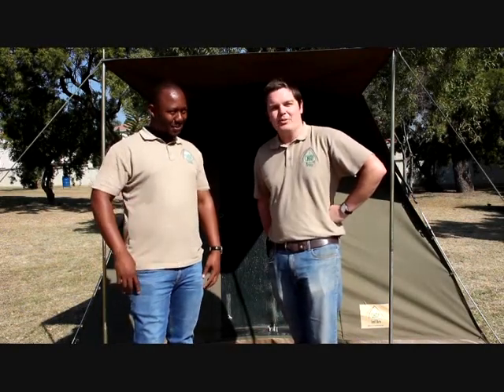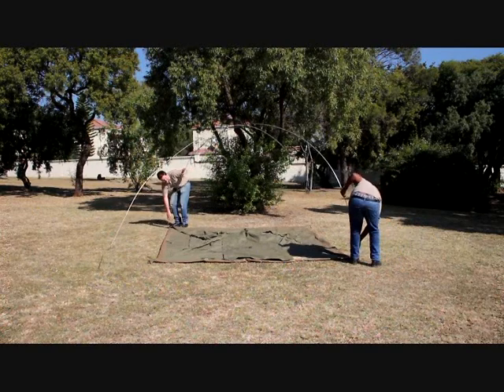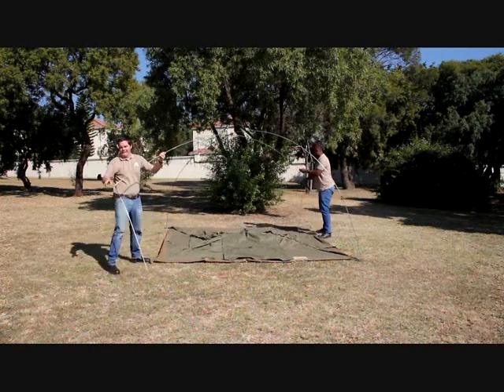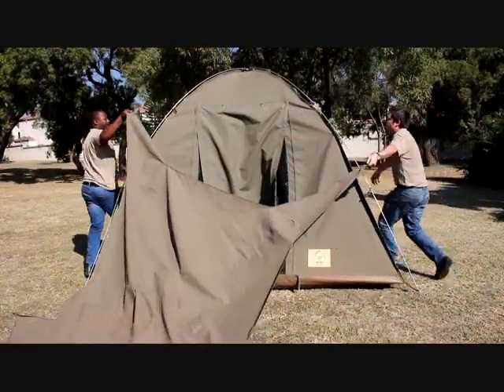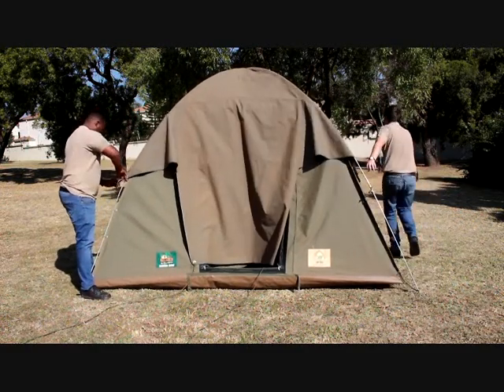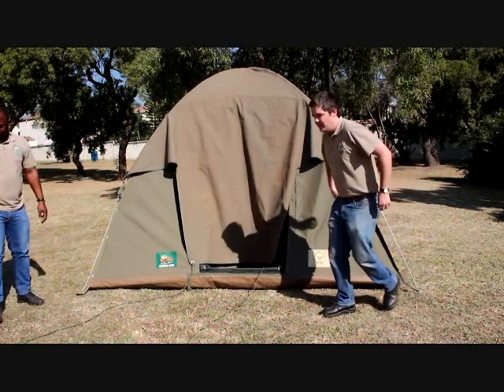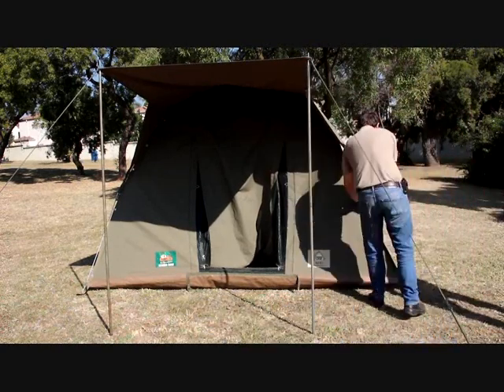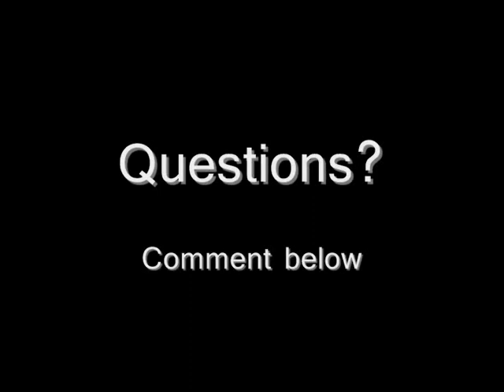Senior Safari dome tent setup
This method works with most 4-legged bow tents that have the frame on the outside of the main tent.